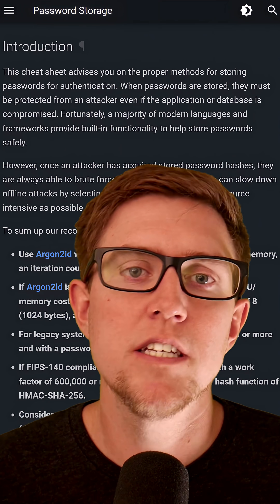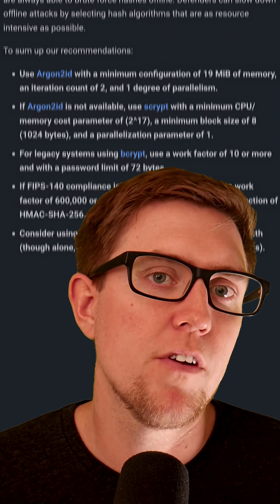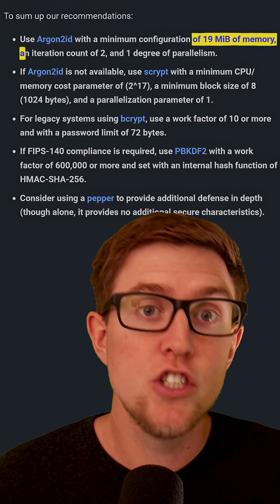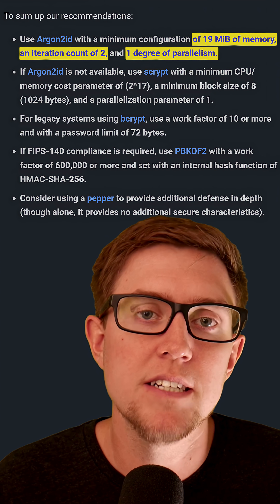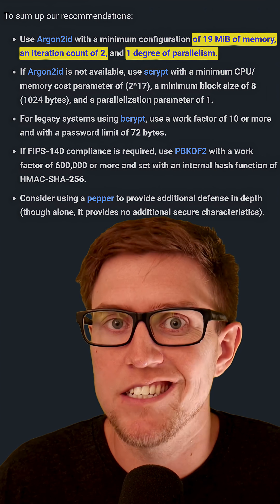do NOT hash your passwords